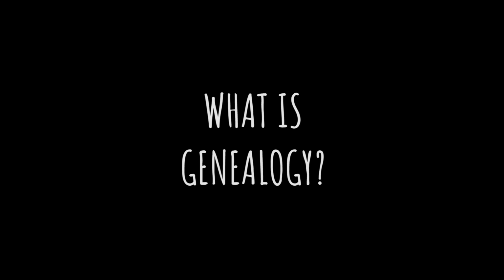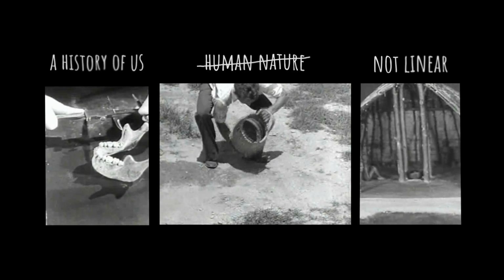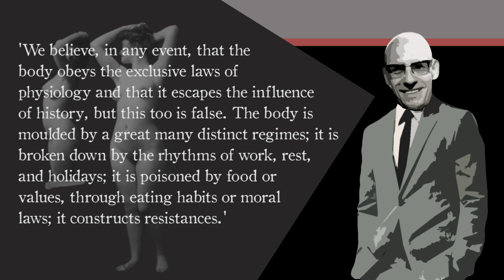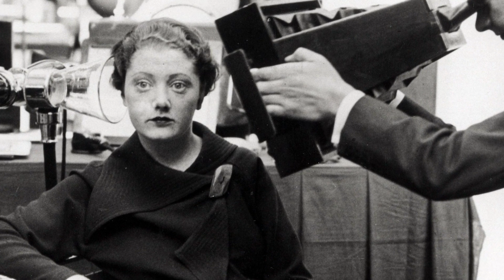Foucault: Nietzsche, Genealogy, History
In his 1977 essay, “Nietzsche, Genealogy, History”, Michel Foucault criticizes the traditional historical method and makes an argument for why a ‘genealogical’ approach is important. But what is genealogy?

It’s a history of us. Of the attitudes and dispositions we embody today. The way we approach and do things. These things often seem like they don’t have a history, that they’re human nature. That they’re normal, eternal, unchangeable. Genealogy attempts to uncover how they’ve changed over time – how there are different ways of approaching them. It uncovers how they’re not the way they are because they’ve gradually improved; they’re not part of an inevitable linear progression through history. They’re contingent.

Genealogy often examines attitudes, beliefs, presuppositions. – Morality, discipline, sexuality. It addresses a traditional history that assumes simple movement forward over time.  It draws out, uncovers, and critically examines the origins of a specific conception of what’s morally good, or the source of a particular way of disciplining societal criminality, or the genesis of attitudes about what it means to be a feminine woman.

Foucault is influenced by Nietzsche, the first person to show that morality – our ideas of what’s good and bad - has a history, has changed over time.
He is searching for the 'origins' of the genealogical method in Nietzsche.